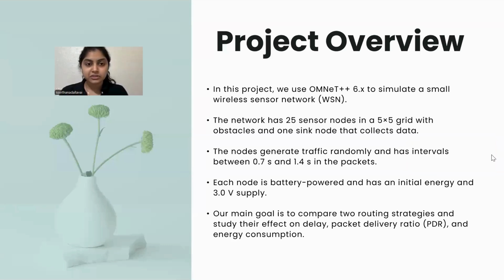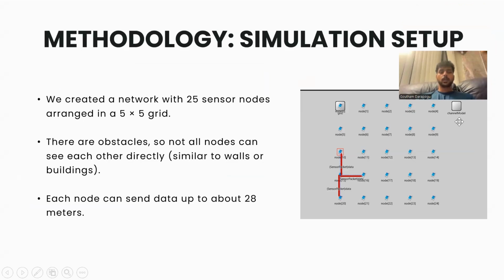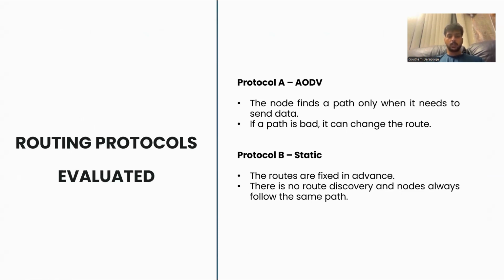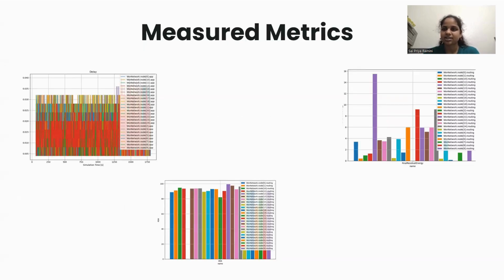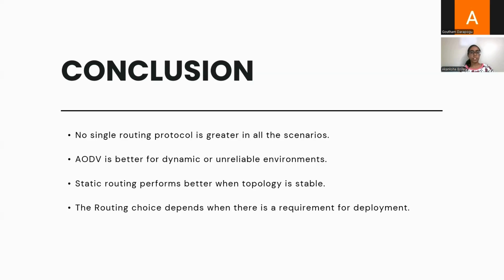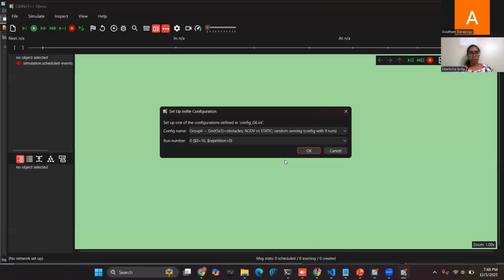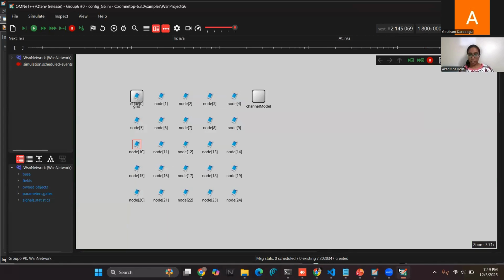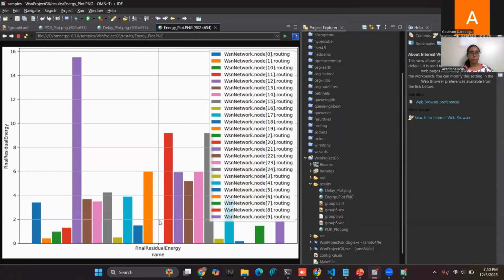group 6 presentation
This video is our final project presentation for the Wireless Sensor Networks course. As Group 6, we designed and simulated a wireless sensor network in OMNeT++ using a 5x5 grid topology with obstacles and random traffic.